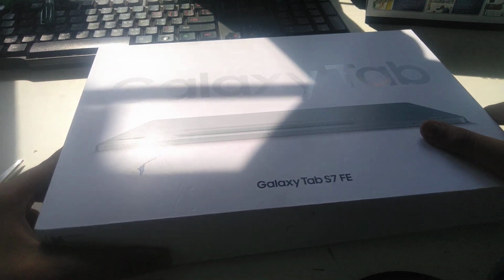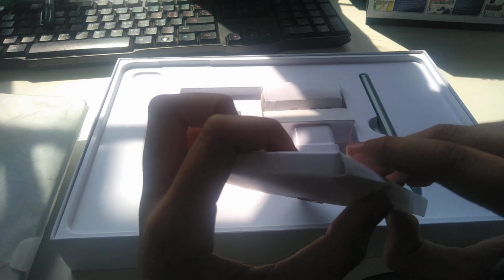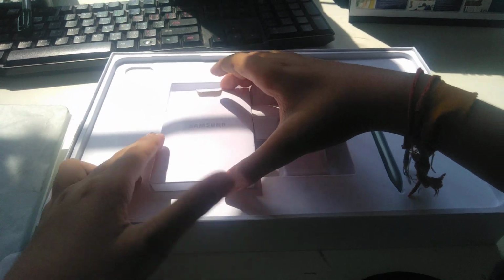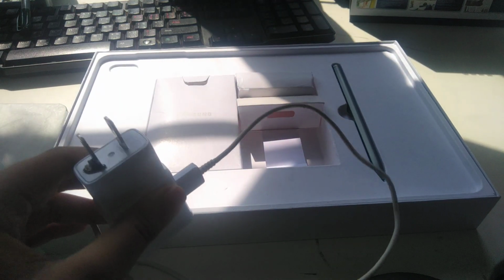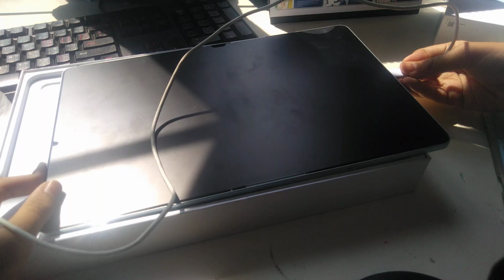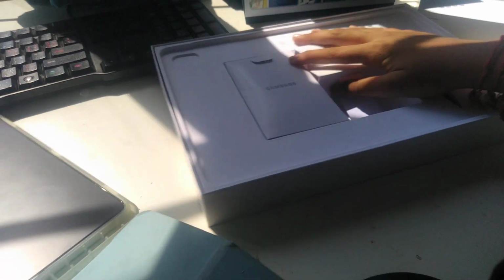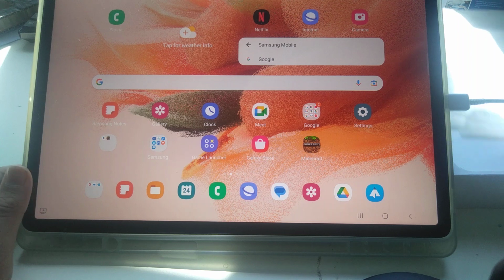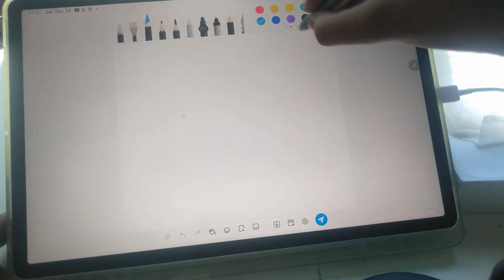Unboxing My Samsung Tablet S7 FE